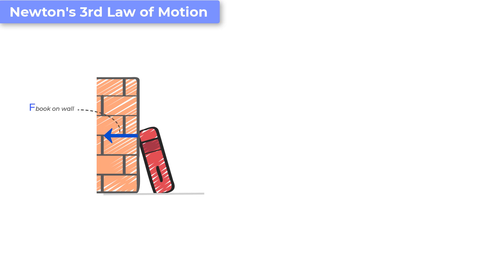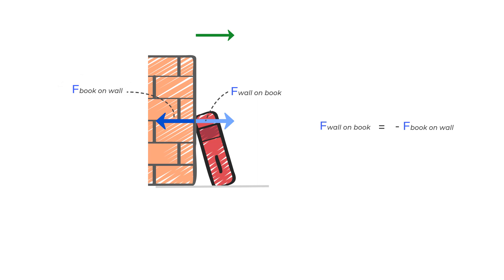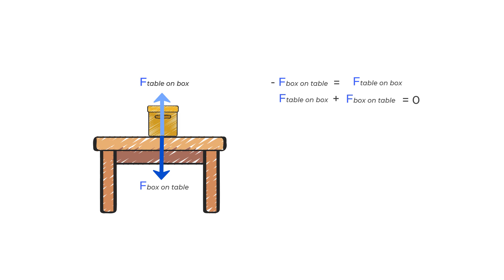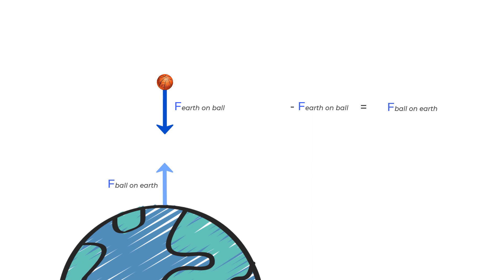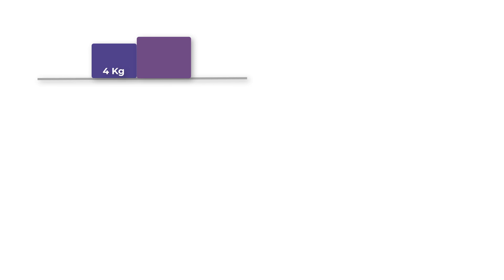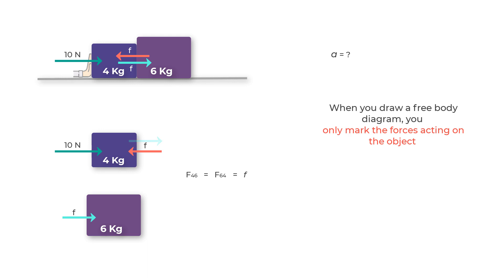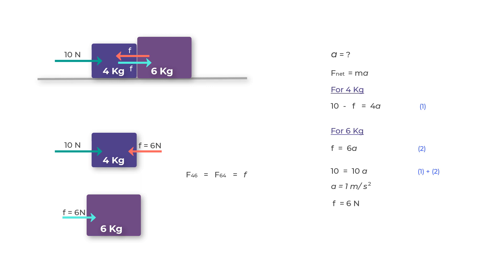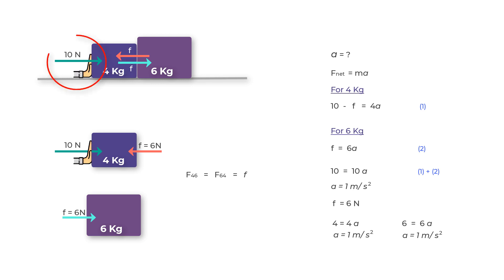Newton's Third Law of Motion (How to Identify Action Reaction Pairs) Class 11 Physics | JEE | NEET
Today we're exploring Newton's Third Law of Motion, notably essential for students navigating the laws of motion in Class 11 and AP Physics. We'll delve into the commonly asked questions: What is Newton's Third Law? How does it manifest through action-reaction pairs? And how can one identify these pairs in different scenarios?

*Understanding Newton's Third Law*
Newton's Third Law unveils a symmetry in nature, encapsulated in the principle that forces always occur in pairs. When one body exerts a force on another, it simultaneously experiences an equal and opposite force. This concept is often framed in the question: Why does force always occur in pairs?

_Example 1: Book Against a Wall_
Consider a book leaning against a wall: How does Newton's Third Law explain a book leaning against a wall? The interaction between the book and the wall exemplifies Newton's Third Law, where the forces are labeled as "Force of book on the wall" and "Force of wall on the book," satisfying the equation F_wall on book = - F_book on wall.

_Example 2: Box on a Table_
Transitioning to another common scenario, a box resting on a table, we address the query: How to identify action-reaction pairs with a box on a table? Here, the box exerts a downward force on the table, "Force of box on the table," with an equal and opposite force, "Force of table on the box," making the equation F_table on box = - F_box on table, showcasing the zero-sum nature of these forces.

_Note on Action-Reaction Pairs_
A pivotal understanding in Newton's Third Law is that these action-reaction force pairs never act on the same body. This is a fundamental aspect of Newton's 3rd Law of Motion examples, and answers the question: Why do force pairs act on different bodies?

_Example 3: Earth and a Ball_
Let's consider a non-contact example involving Earth and a ball. This scenario answers the question: How does gravity between Earth and a ball demonstrate Newton's Third Law? The forces here are labeled as "Force due to Earth on the ball" and "Force due to ball on Earth", following the equation F_Earth on ball = - F_ball on Earth.

*Summary of Newton's Third Law:*
Newton's Third Law of Motion stipulates that for every action, there's an equal and opposite reaction. This principle can be demonstrated by a book leaning against a wall, where the book's force on the wall is met by an equal and opposite force by the wall on the book. It underpins the inherent symmetry of forces in nature, always manifesting in action-reaction pairs. This law is foundational in understanding the mechanics of interactions in the physical world.

_Key Moments:_
00:00 Introduction to Newton's Third Law
00:07 Why does force always occur in pairs?
00:18 Example 1: How does a book lean against a wall?
01:09 Explaining the equality and opposition of forces
01:50 Example 2: How does a box exert force on a table?
02:35 Defining Newton's third law force pairs
03:24 Why do force pairs act on different bodies?
03:57 Example 3: How does gravity between Earth and a ball demonstrate Newton's Third Law?
05:15 Explaining the equal and opposite forces with no physical contact
05:51 Problem-solving: Two boxes on a table, how to approach?
07:06 Creating Free Body Diagrams: Why are they important?
08:26 Equating Forces: How to find acceleration?
09:54 Solving for acceleration and interaction force
10:15 Verifying the results: How to check the answers?
11:13 Clarifying misconceptions: How is force transmitted between interacting bodies?

_Calculations for Movement of Earth:_
- Let the height from which the apple falls be h = 100 meters.
- Assume the mass of the apple m = 0.5 kg.
- The Earth has a mass of approximately M = 6 × 10²⁴ kg.

1. Time of Impact:
    - The equation of motion for the apple's descent is given by ½gt² = h.
    - Solving for t yields t² = 2h/g ⇒ t ≈ 4.5 seconds.
2. Forces in Action:
    - The gravitational force exerted by the Earth on the apple is F = mg = 0.5 × 10 = 5 Newtons (assuming g = 10 m/s² for simplicity).
    - By Newton's third law, the Earth experiences an equal and opposite force of 5 Newtons towards the apple.
3. Earth's Reaction
    - The acceleration of the Earth towards the apple is found using F = Ma.
    - Solving for a gives a = F/M = 5/(6 × 10²⁴) ≈ 8 × 10⁻²⁵ m/s².
4. Earth's Displacement
    - The distance the Earth moves towards the apple in the 4.5 seconds is given by d = ½at².
    - Substituting the values, we get d = ½ × 8 × 10⁻²⁵ × (4.5)² ≈ 8 × 10⁻²⁴ meters.
Which you can see is a very small distance.

2. Telegram Channel: For PDF File Summaries and physics problems.